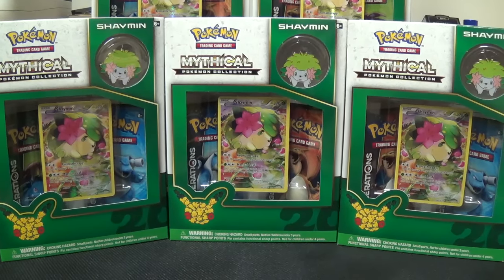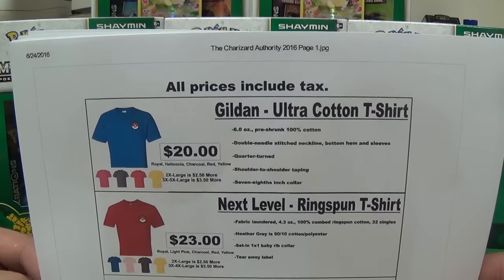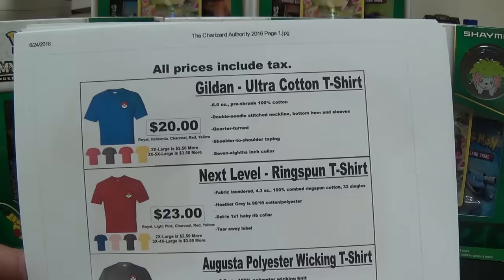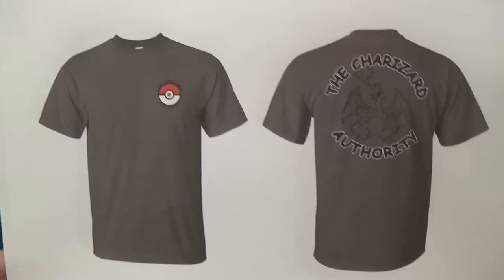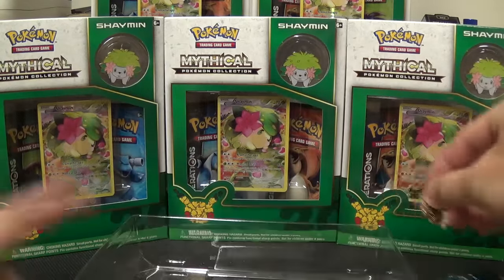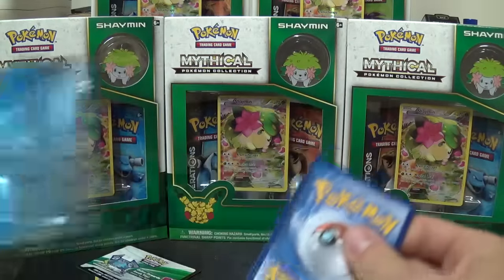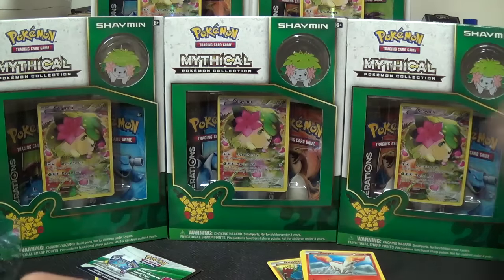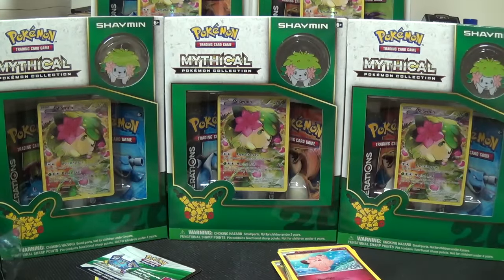Mythical Shaymin XY115 + T-Shirts, Twitch, and More!